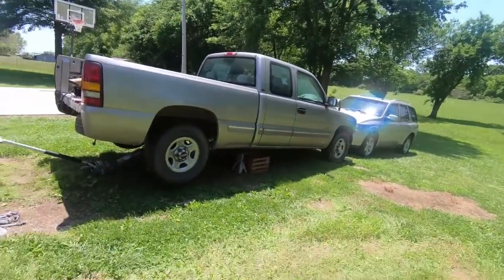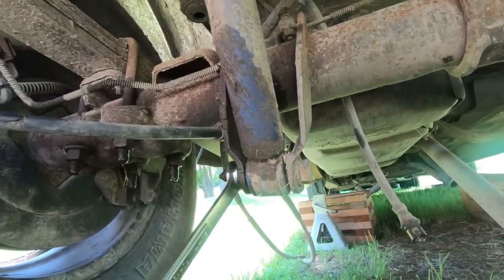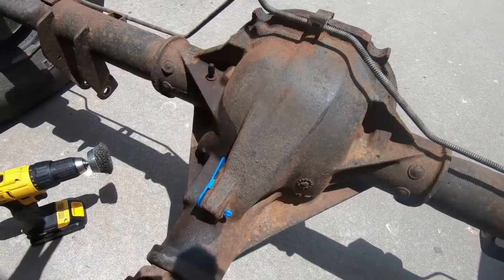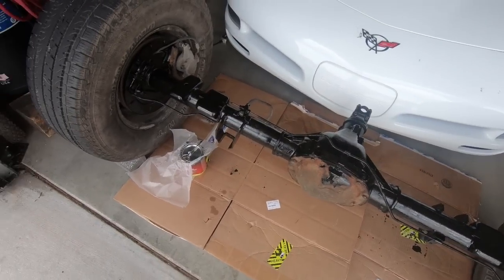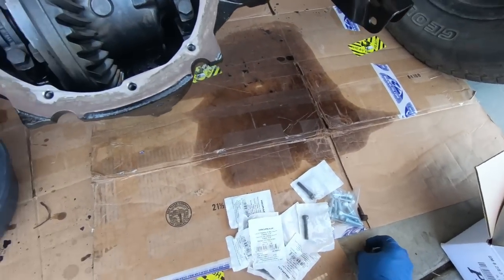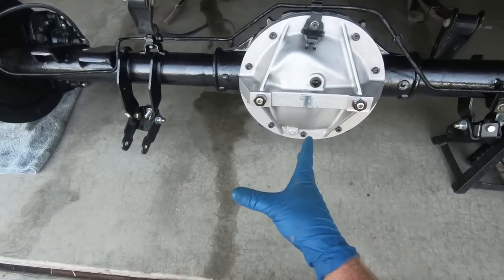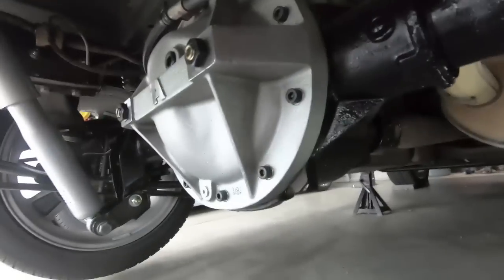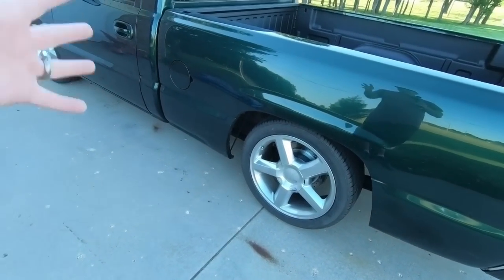Slammed Sierra Rear End Swap for the Upcoming LS Swap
Part Used
Rear End
Rear End Cover
Rear Diff Fluid

Tools Used
POR15 Paint
Foam Brushes
Wire Wheel for Drill
Red Scotchbrite
3m Adhesive Remover
Rubber Caps
Razor Blades
Brake Parts Cleaner

Since we are going to be swapping the GMC Sierra 4.3 V6 to a 5.3 V8 I decided the old rear end was not going to work. The old rear end was a open differential with a 3.42 gear ratio. I wanted a posi rear and my parts truck actually had a good G80 locking diff with a 3.73 gear ratio. In Todays video I show you how to pull it out of a donor truck, clean up and swap to another. In the process I also change the rear differential fluid in the g80 and upgrade to a ta rear end cover. The TA or rear end cover is WAY more sturdy and looks SO MUCH better. This process is the Same on GMC Sierra and Chevy Silverado.

Other Parts Used on the Truck

SUSPENSION PARTS
Entire Kit McGaughys
McGaughys Helper Bags
Shock Kit Belltech
Shock Relocation Brackets
Upper A arms
Lower Ball Joints
Bump Stops

*Individual Lowering Parts (If doing Separate)
Flip Kit
C Notch

EXTERIOR PARTS
Parts Used
SS Mirrors
Front Bumper
Painted Bumper Top
Lower Front Valance
Rear Bumper
High Mount Light(3rd Brake Light)
Door Handles
Tailgate Handle Relocation
Fog Lights
Rear LED Cargo lights
License Plate LEDs
Cowl end Part number    GM Part Number 15287179
License Plate Lights

Wheels Used
Tires Size Used - 245/45-20
or Amazon

Brake Kit Used(Single Rear Caliper)
Rear Brakes (Dual Piston Rear Caliper)
Brake Rotors and Pads

INTERIOR PARTS
Radio Kit
Interior LED
Steering wheel options